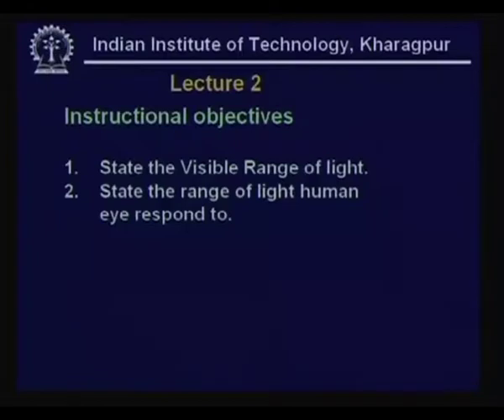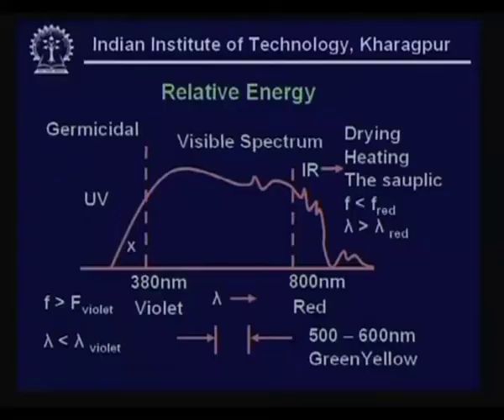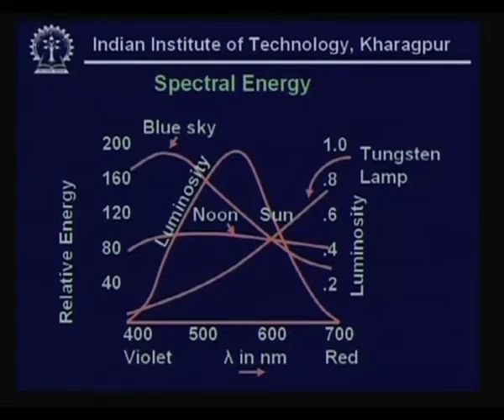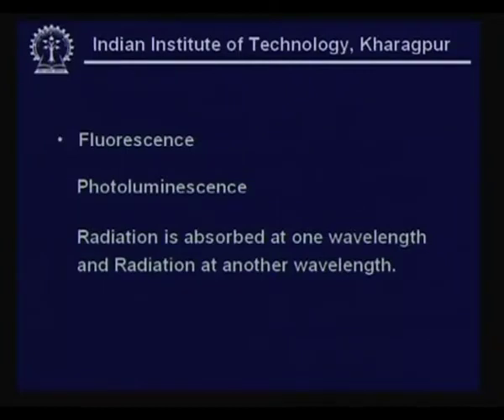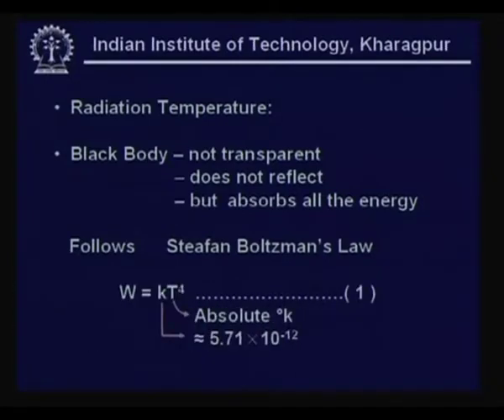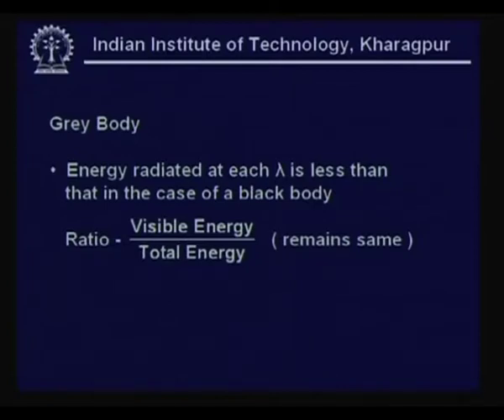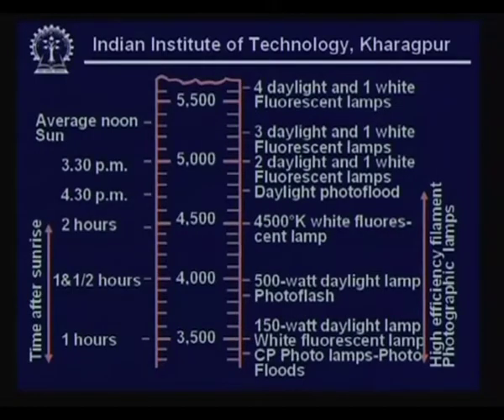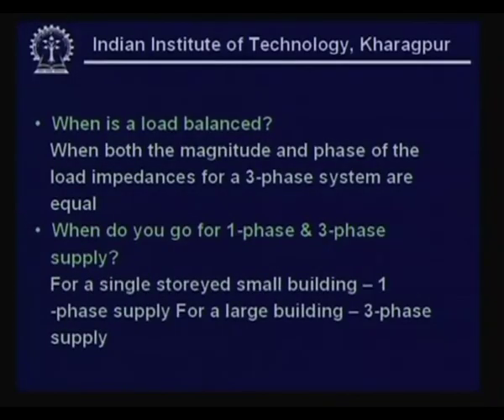Instructional Objectives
Subject: Electrical